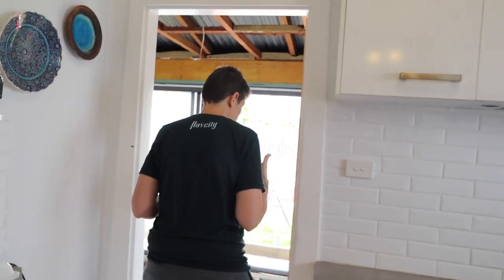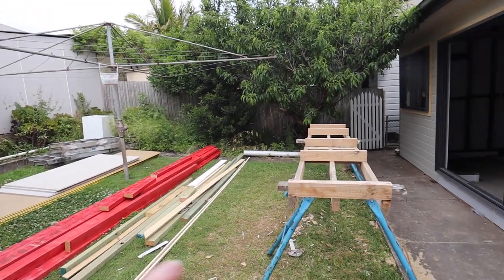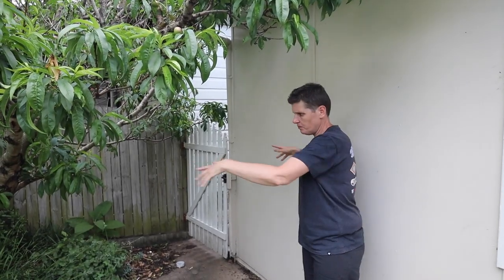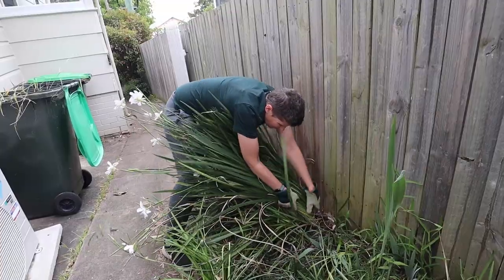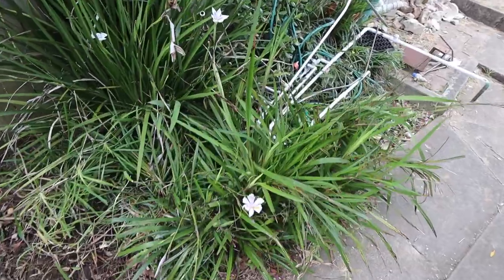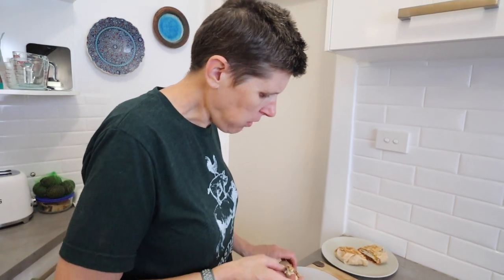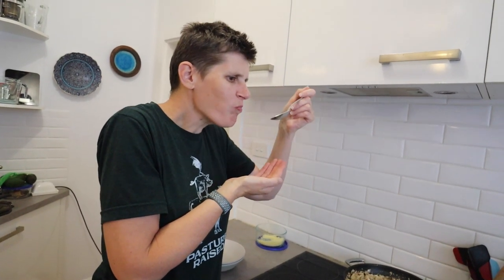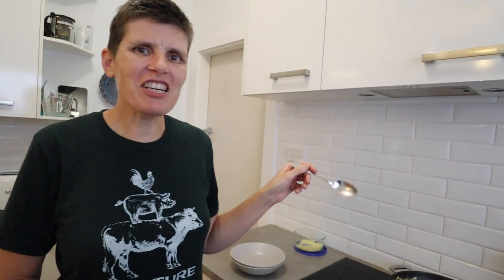Erika's bacon & egg wraps, our renovations have started and low carb risotto vibes?